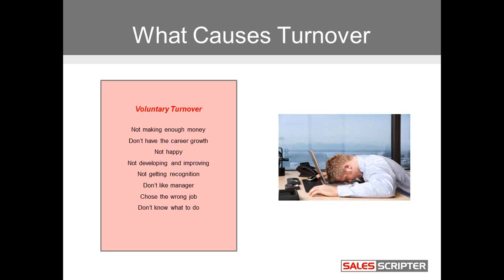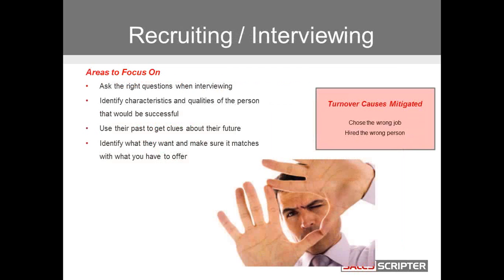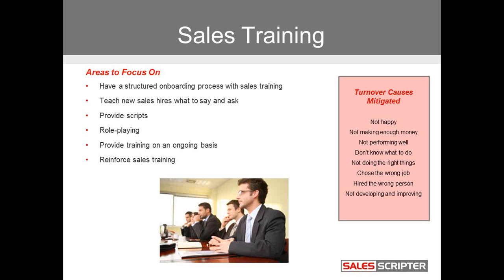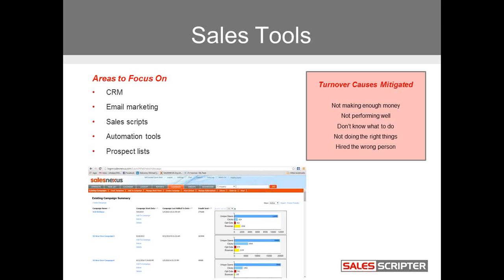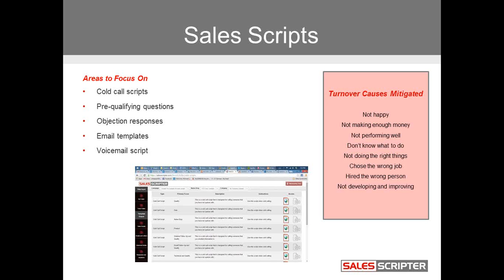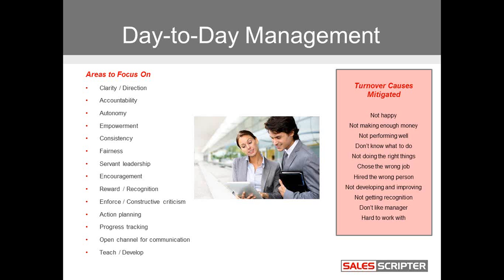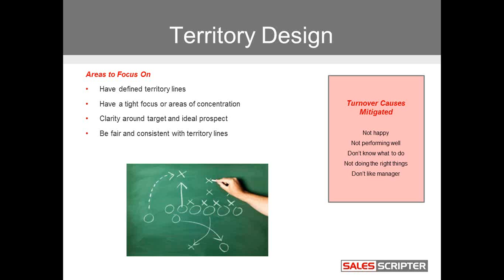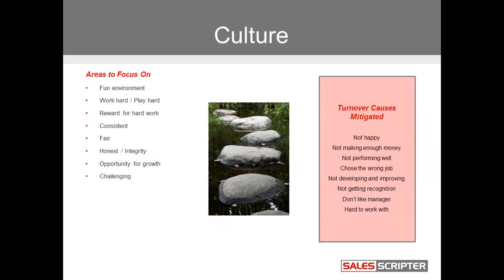How to Decrease the Turnover of Sales Staff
In this video we discuss how to How to Decrease the Turnover of Sales Staff. If you have sales staff, you will always have turnover but the more able you are to decrease that rate, the more successful your organization will be and we discuss how to do that in this video.

You can get the slides for this video from our